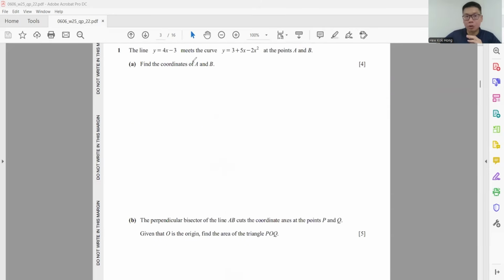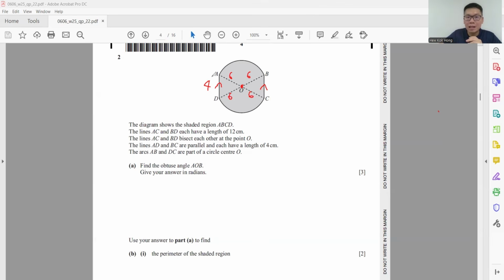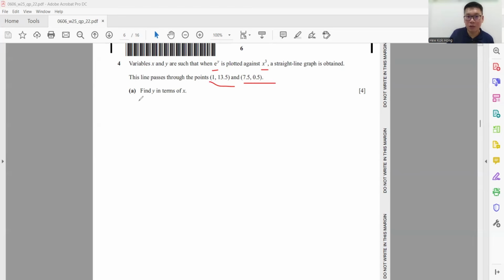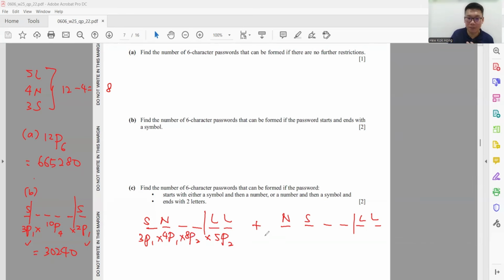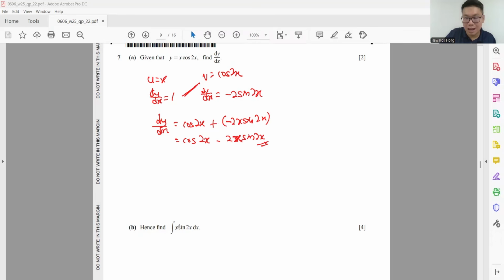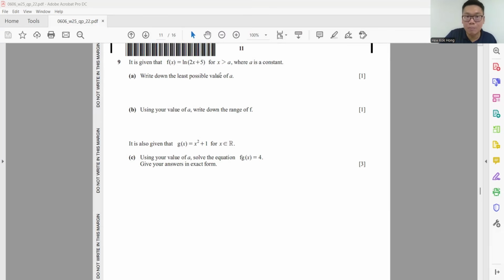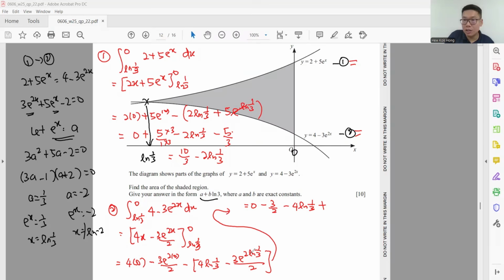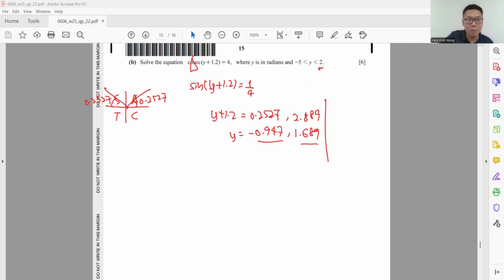IGCSE Add Maths (0606/22/O/N/25) / Oct 2025 (on25) / Paper 22 calculator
📘 In this video, I go through the Cambridge IGCSE Additional Mathematics (0606) Oct/Nov 2025 Paper 2 Variant 2 (Calculator Allowed) step by step. This full walkthrough is perfect for exam practice, revision, and checking your answers.

🔎 Topics Covered:

✅ Q1: Coordinate Geometry – Geometry Problems
✅ Q2: Circle Measurement
✅ Q3: Binomial Expansion
✅ Q4: Straight Line
✅ Q5: Permutations & Combinations
✅ Q6: Vectors – Position After Time 𝑡
✅ Q7: Differentiation & Hence Integration
✅ Q8: Arithmetic & Geometric Series
✅ Q9: Functions – ln and Composite Functions
✅ Q10: Integration – Area Under Graph
✅ Q11: Trigonometry – Solve Equations

🎯 This video is useful for students preparing for:
• Add Maths exam revision
• Past paper practice and solutions